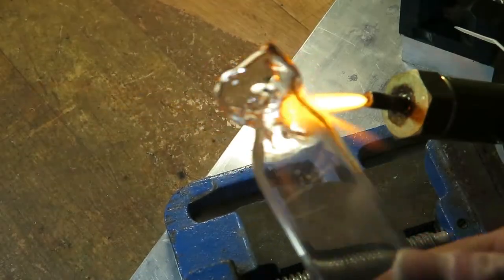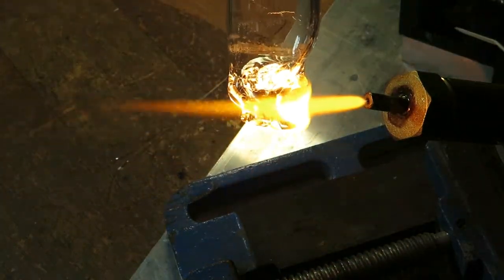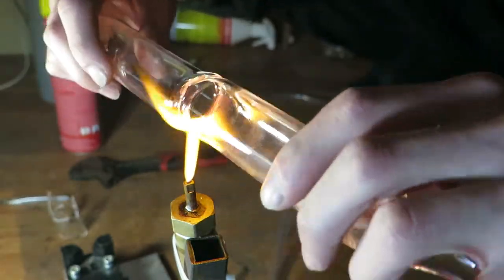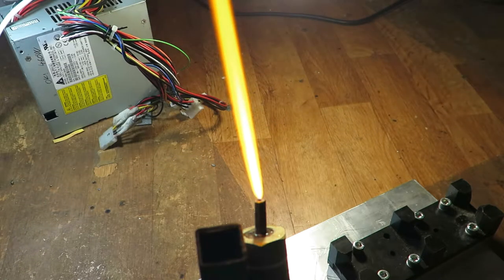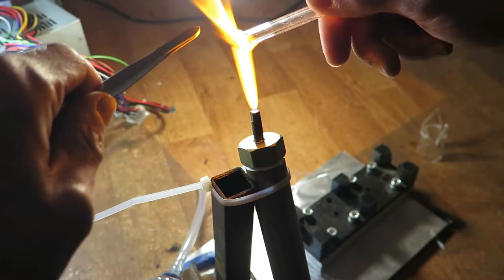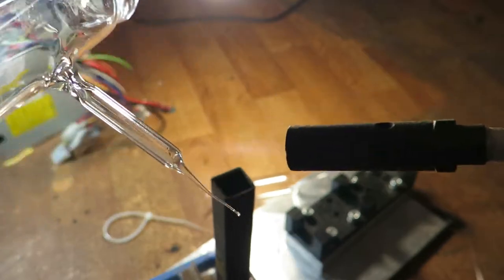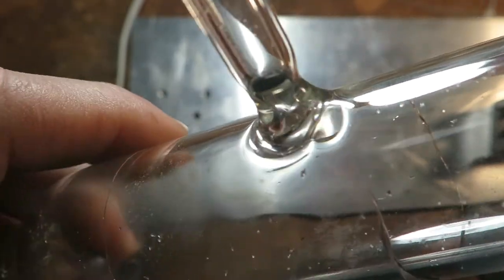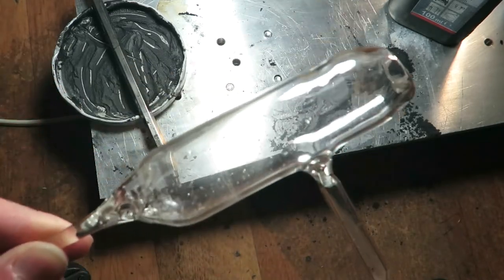Glass blowing with HHO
A final test for HHO system.

Now I have to make an annealing oven.
Then a bunch of coolers and stuff like that and we can focus on chemistry once again...

I hope it was :)